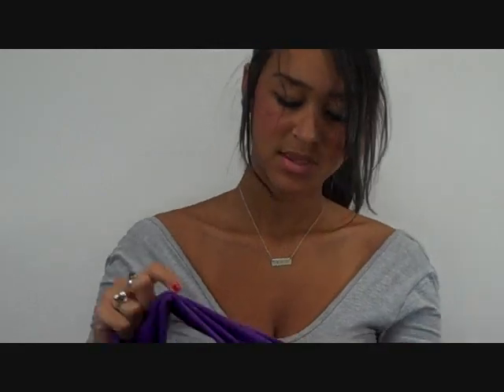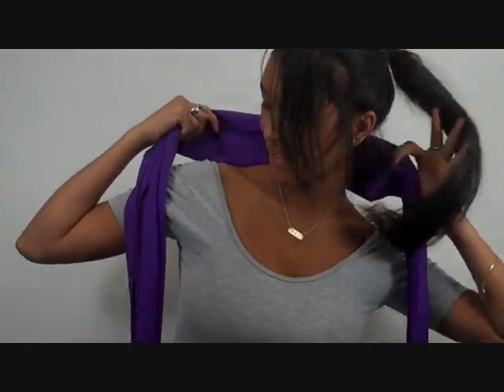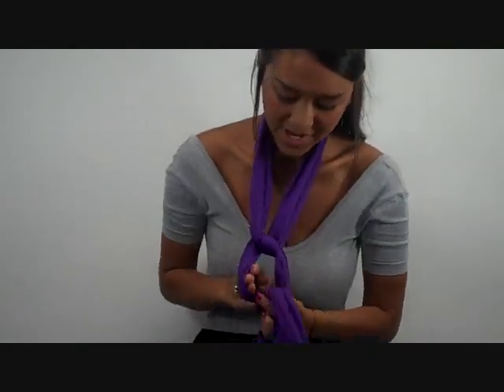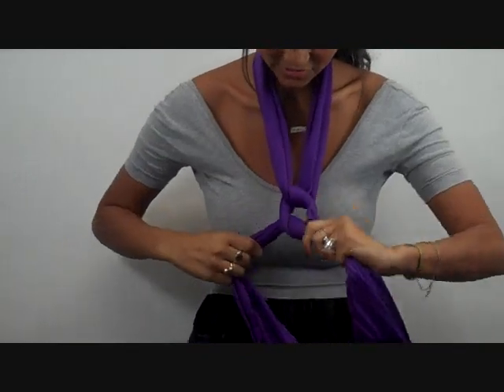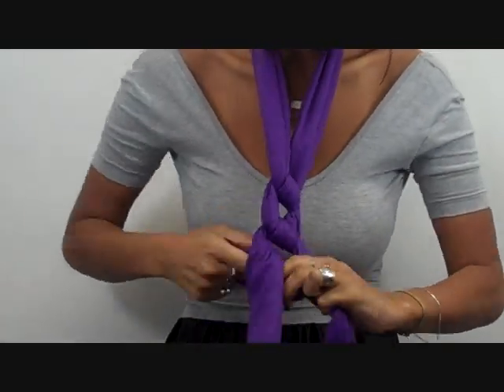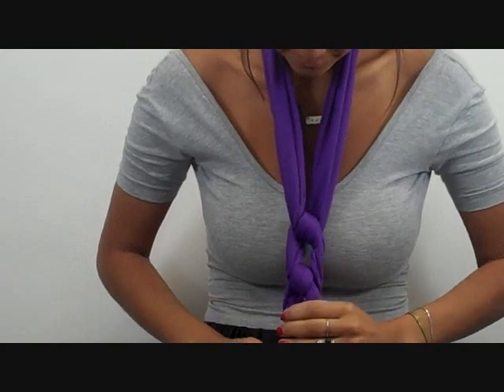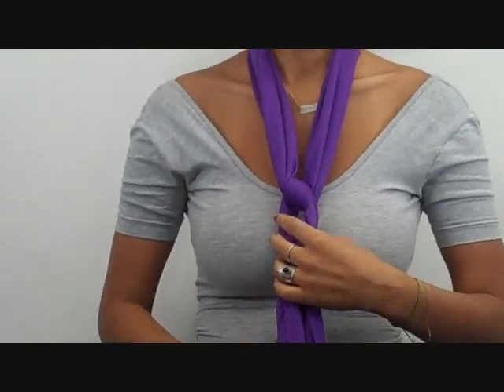How to Tie a Scarf: Knot Row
Step 1: Put the scarf around the back of your neck so both sides hang down in front.
Step 2: Tie the scarf down in a few knots parallel to each other.
Step 3: This will create a pattern. Tie as many knots as you'd like.